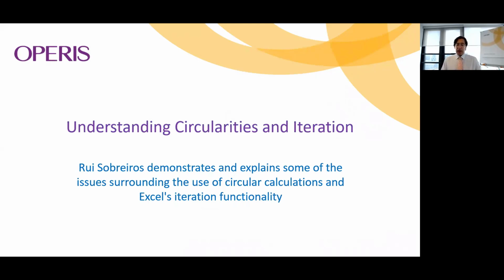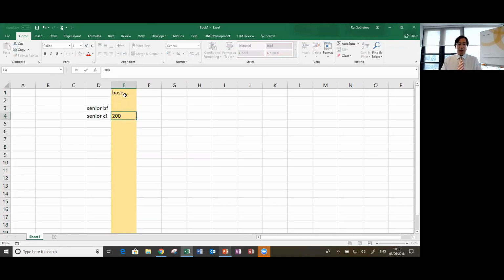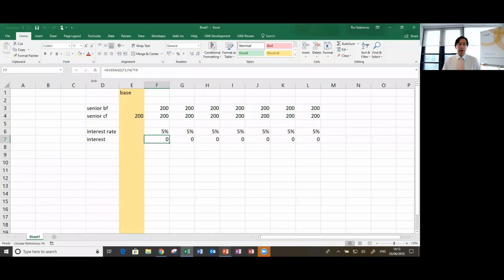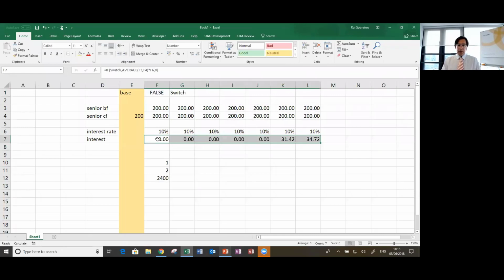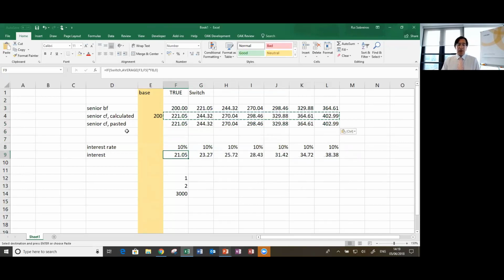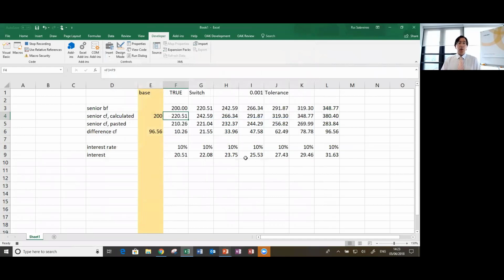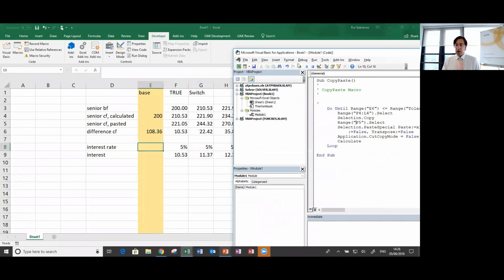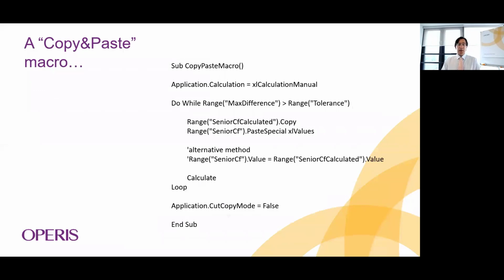Operis - Circularities and Iterations | Operis Training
Rui Sobreiros demonstrates and explains some of the issues surrounding the use of circular calculations and Excel's iteration functionality.